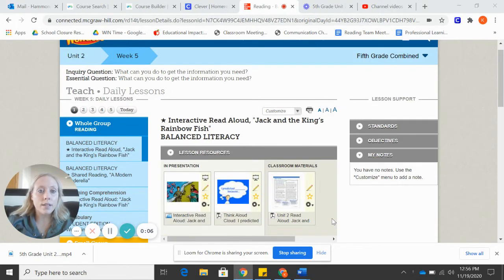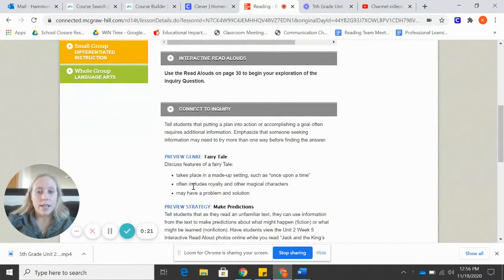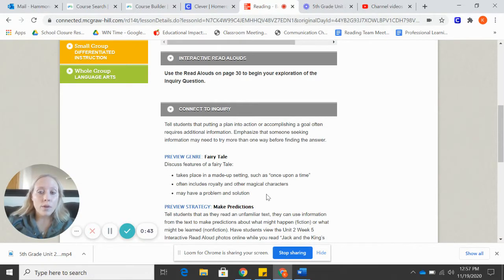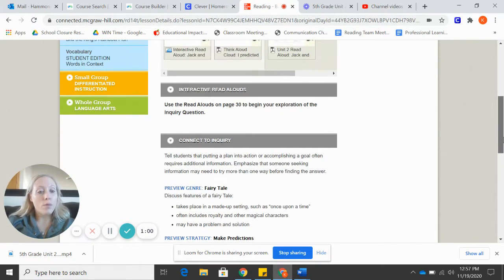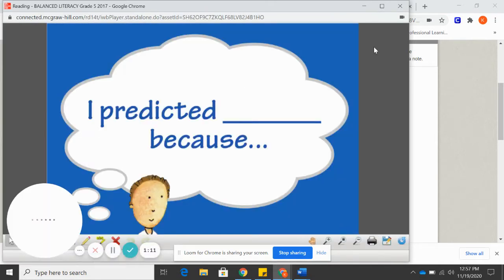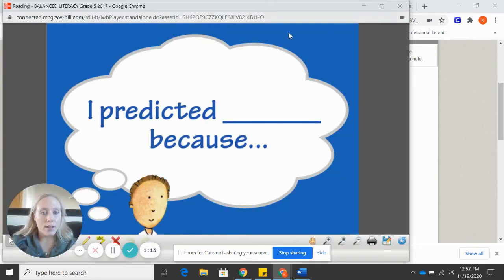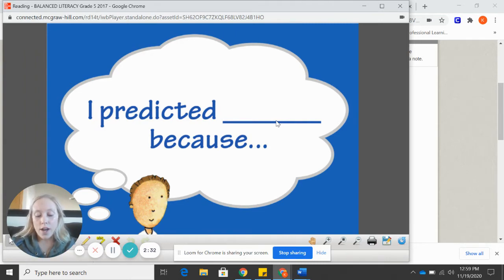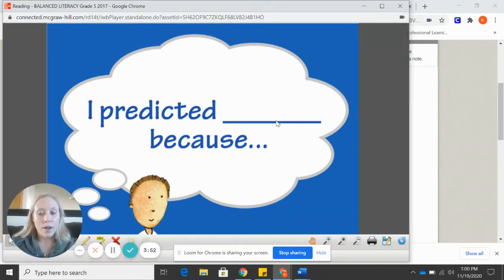5th Grade Unit 2 Week 5 Day 1 Lesson